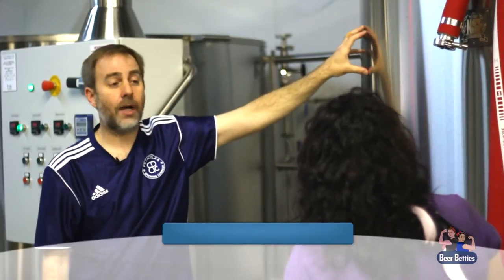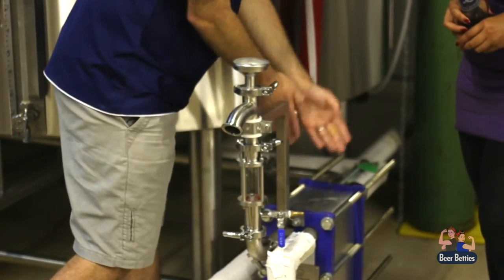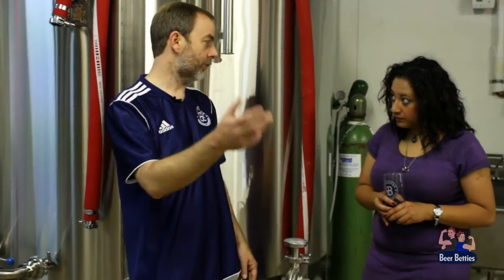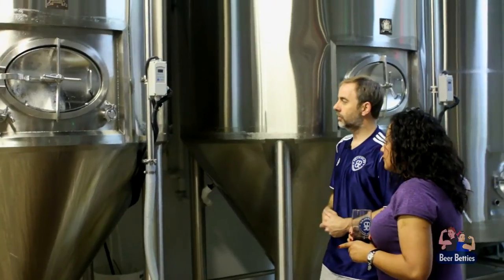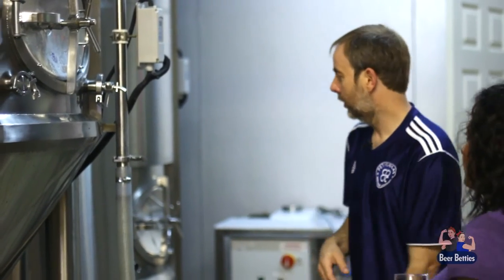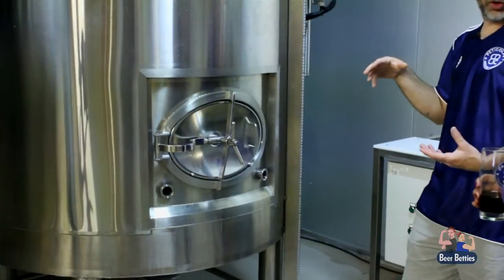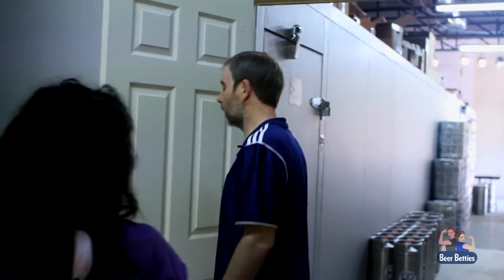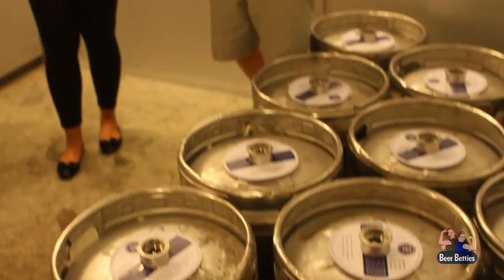Peticolas Brewing Company: Part 2 | Beer Betties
We continue with part 2 of our visit to Peticolas Brewing Company!